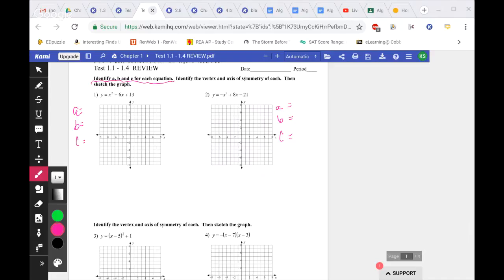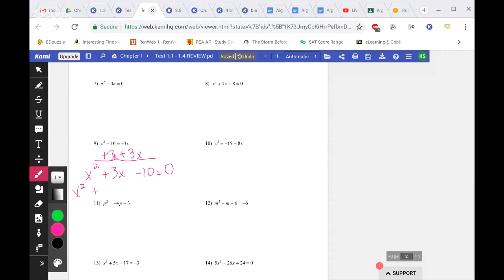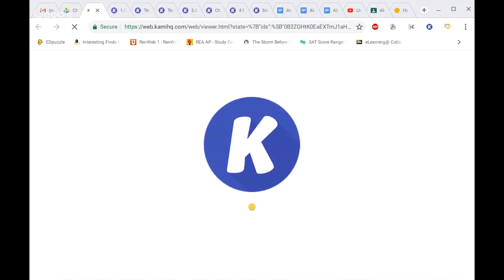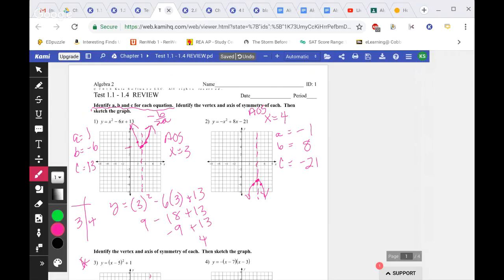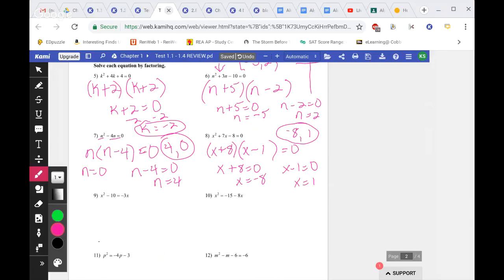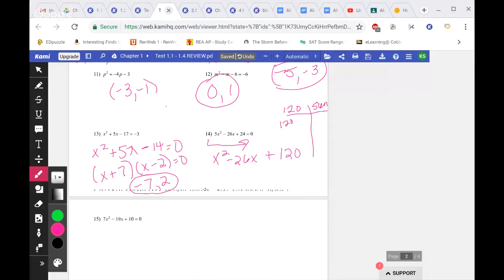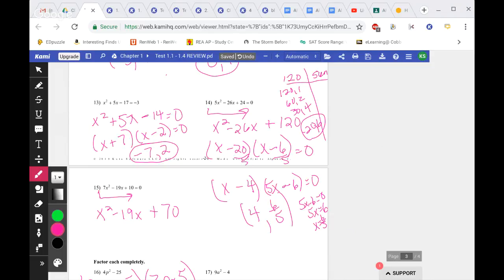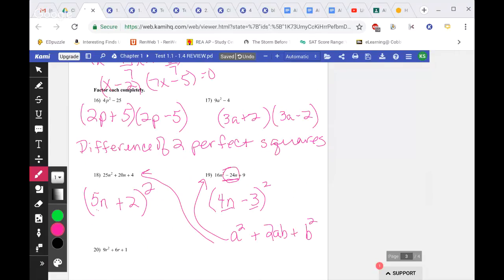Math Lab - Algebra II - September 4, 2018